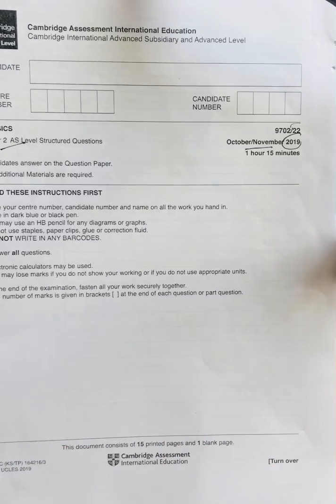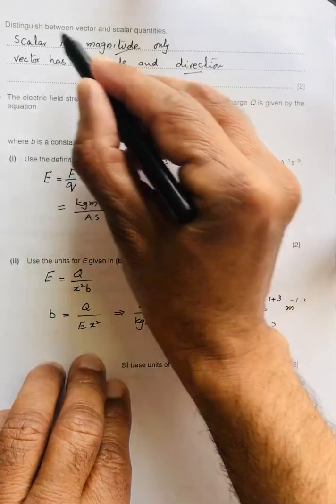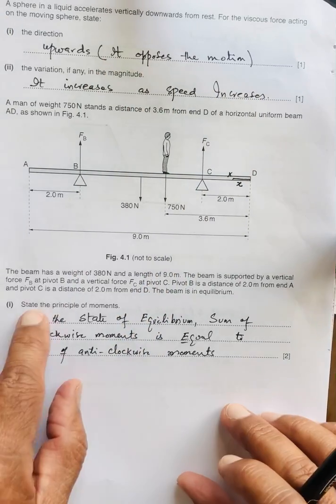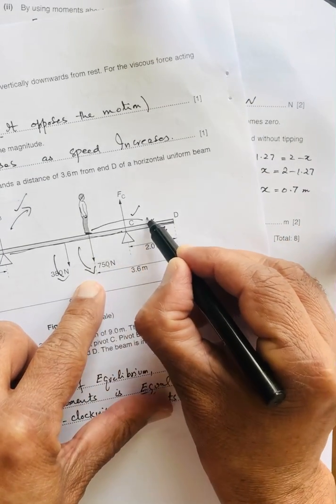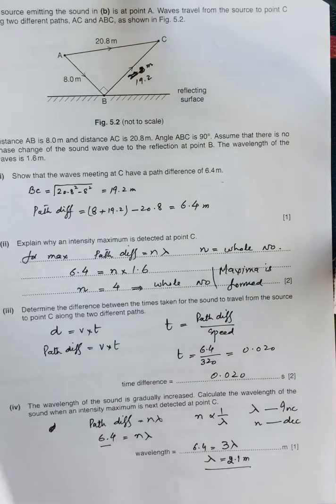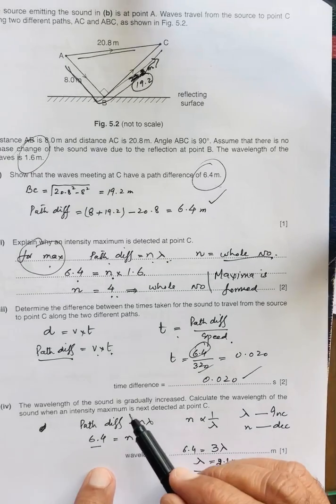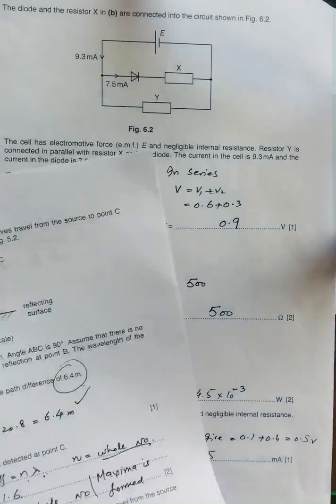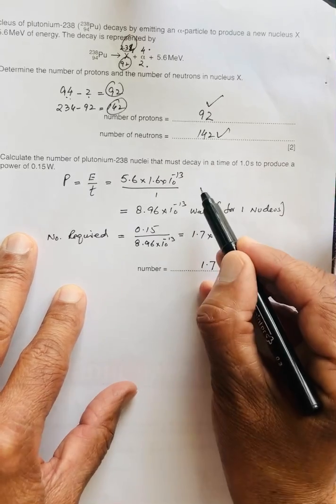Physics 9702/22 nov 19